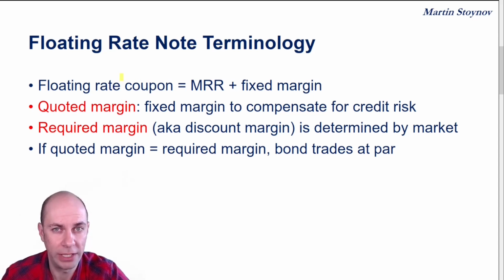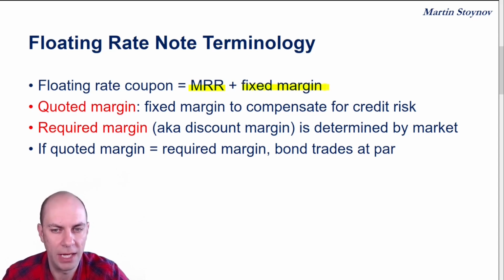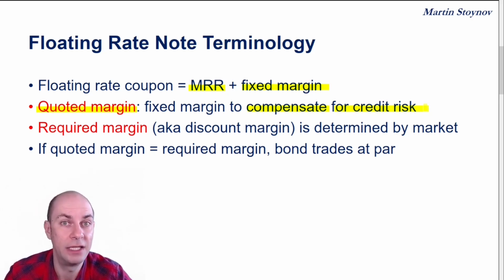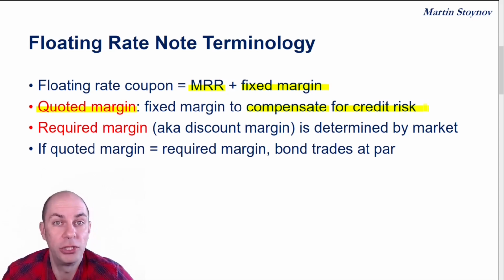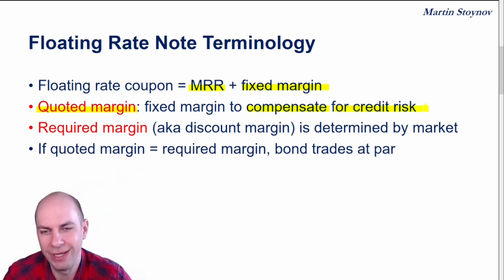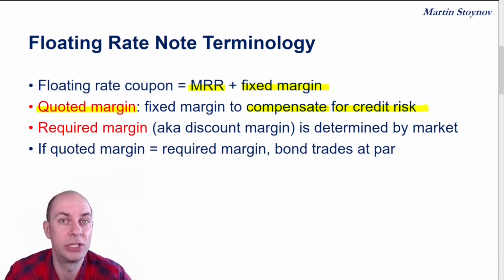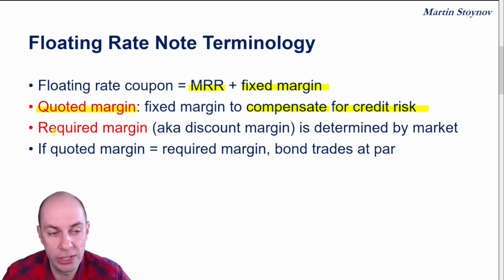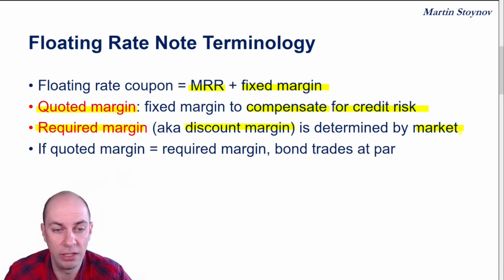CFA Level 1: Quoted Margin vs. Discount Margin on Floating Rate Notes (FRNs) Explained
In this video, I explain the difference between the quoted margin and the discount margin on floating rate notes (FRNs). Floating rate notes pay a variable coupon tied to a market reference rate (MMR) plus a fixed spread, which is referred to as the quoted margin and is fixed for the life of the bond. However, due to credit risk and other factors, investors may demand a higher spread over MRR, known as the required or discount margin.